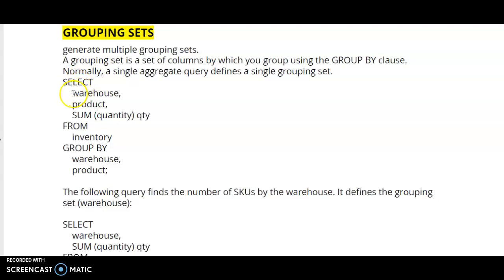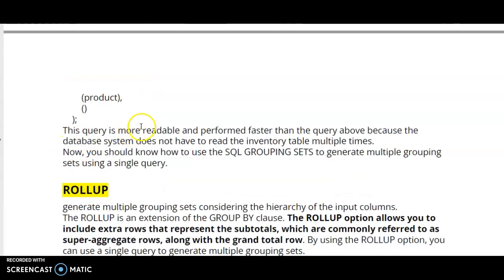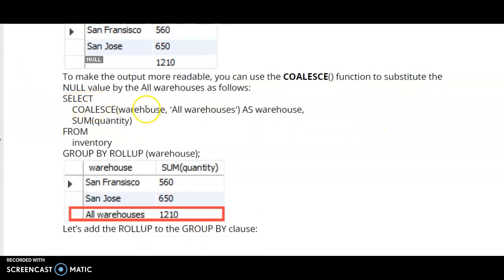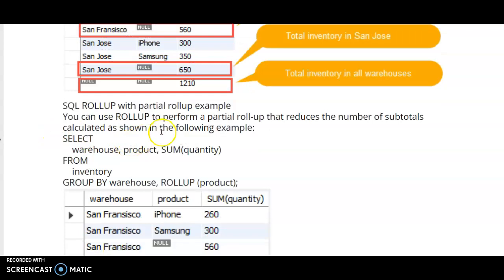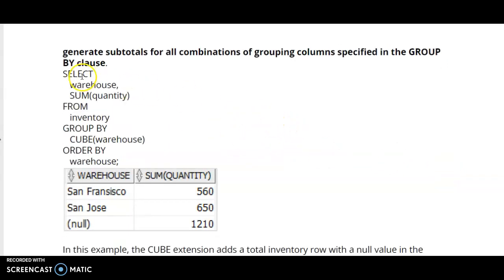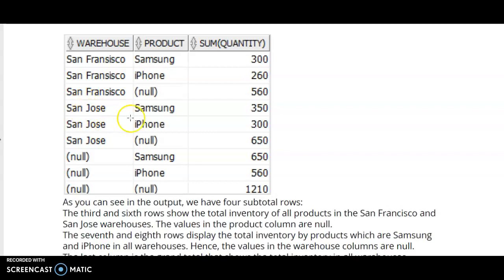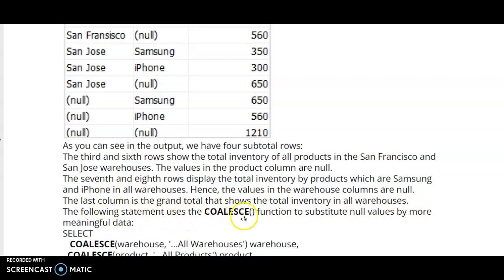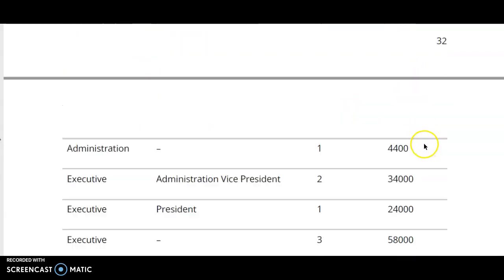Mysql 4 Grouping set, rollups, cube, coalesce